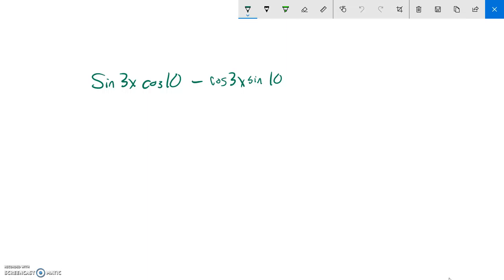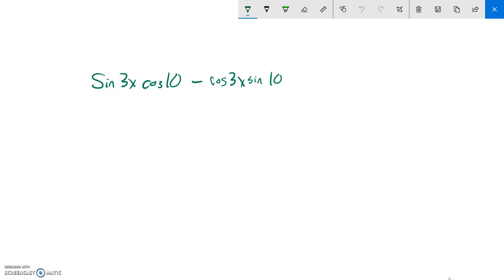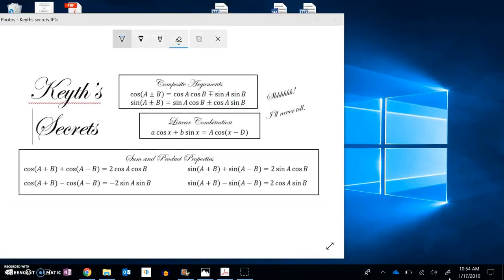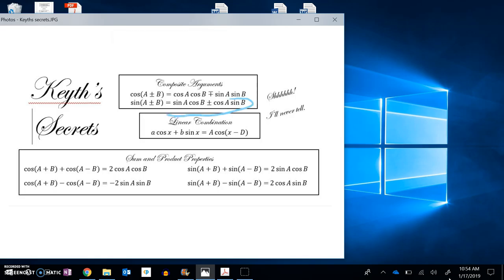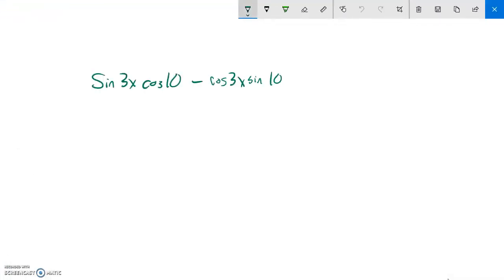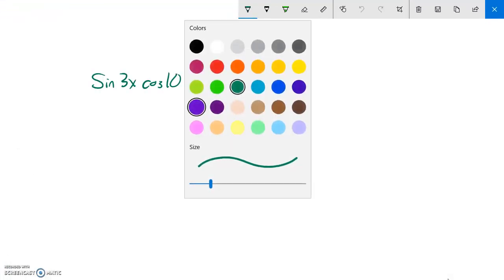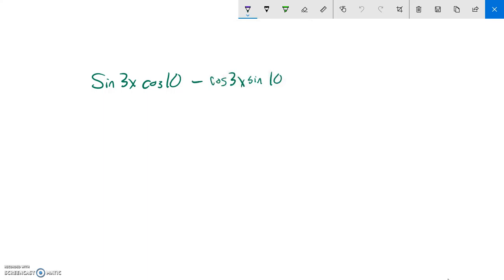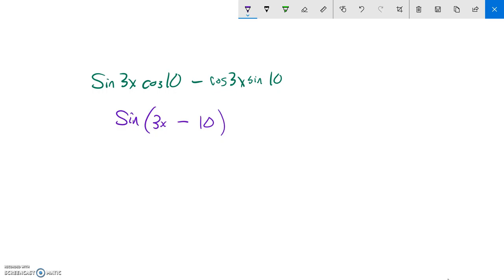PC T5 A6 06